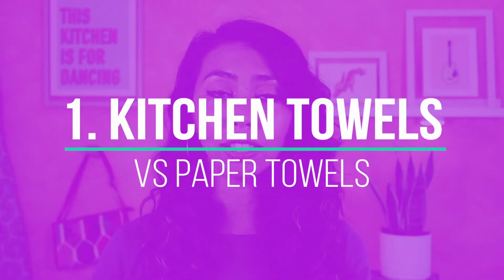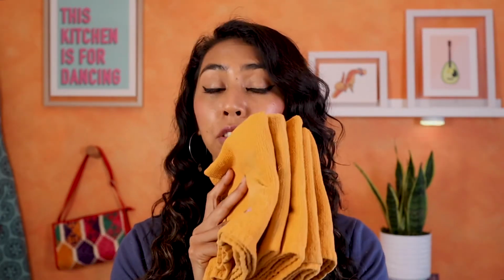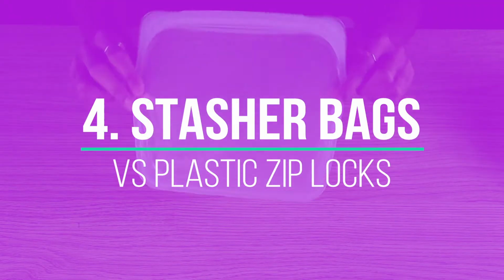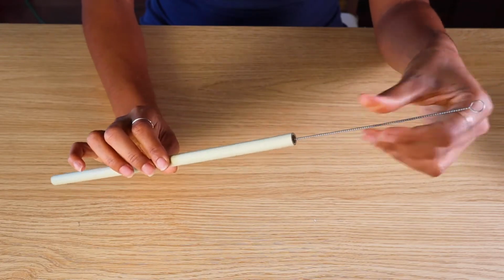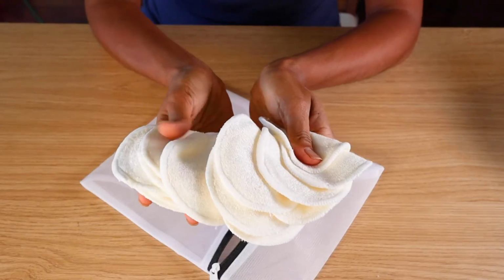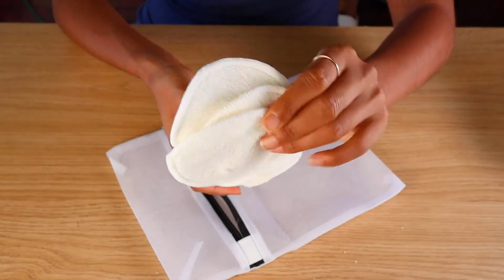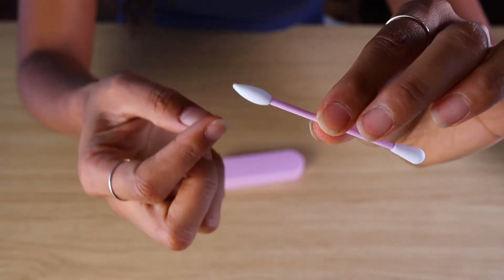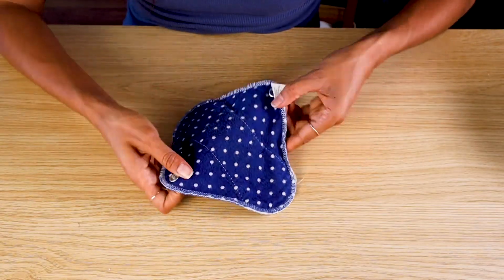10 REUSABLE Items for SUSTAINABLE LIVING | Kitchen & Bathroom products | SAVE MONEY for Dancers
Start SAVING MONEY by using reusable items at home!

In this video, I share the 10 reusable household items for the kitchen and bathroom that have helped me save! Links to all the items are below. Say no to disposables & say yes to being an environmentally conscious dancer! This is a WIN-WIN for both the planet and you. By purchasing reusable items, we can cut down our expenses, save time by not having to purchase those items, and cut back on our environmental footprint.

ALL ITEMS I'VE MENTION IN THIS VIDEO BELOW:
1. KITCHEN TOWELS

SWEDISH DISHCLOTH

2. GLASS LOCK CONTAINERS
3. COLLAPSIBLE FOOD CONTAINERS

4. STASHER FOOD BAG
5. BAMBOO STRAWS
6. STAINLESS STEEL STRAWS
7. SILICONE BAKING SHEET

8. MAKEUP REMOVER PADS
9. REUSABLE COTTON SWAB

10. GLAD RAGS WASHABLE PADS - DAY PADS NIGHT PADS

Upside Down by Daniel Williams

Don't Say No by Daniel Williams
Passion Fruit by Daniel Williams